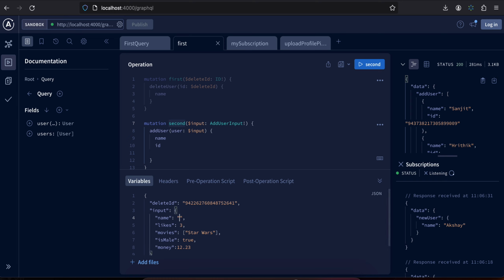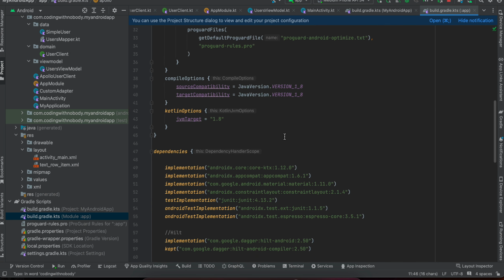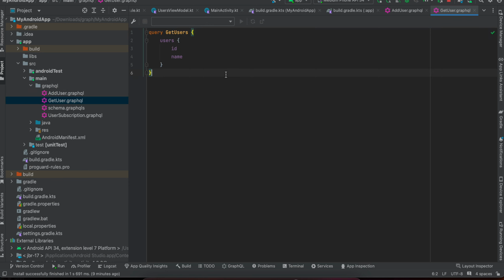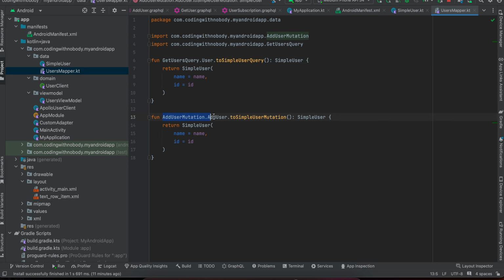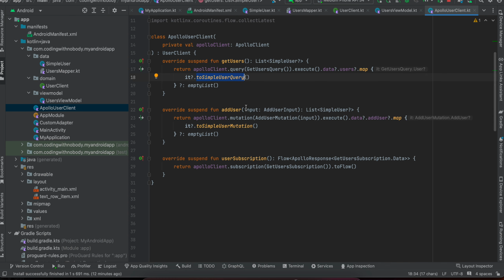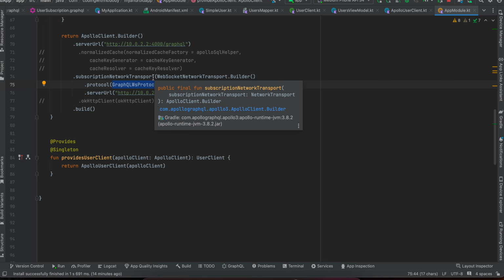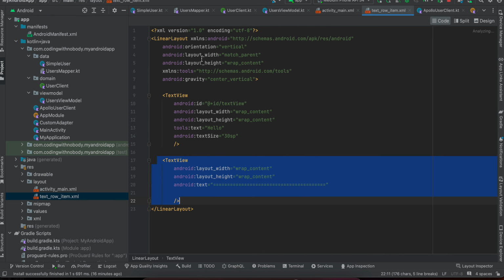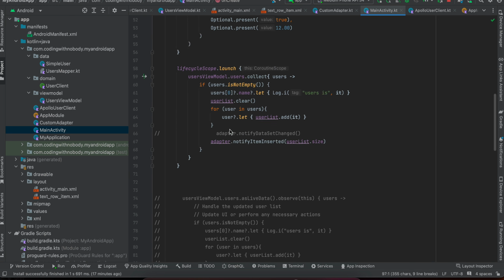Use GraphQL Subscriptions for Real time communication with Apollo Kotlin in native android app